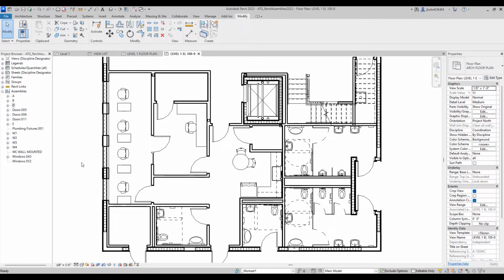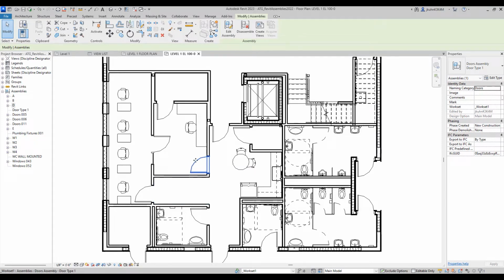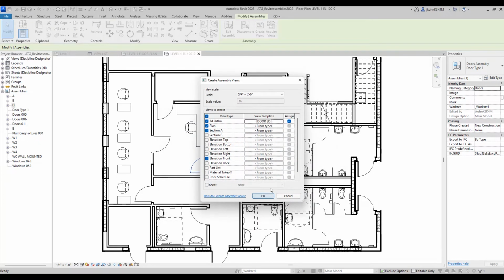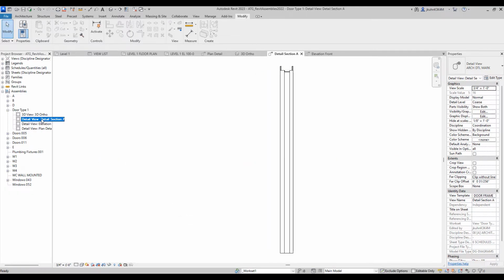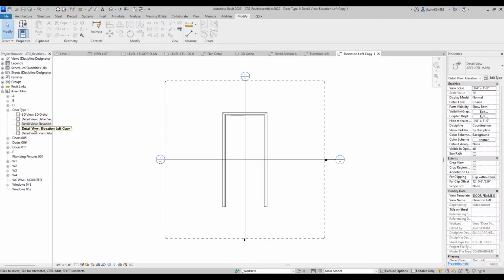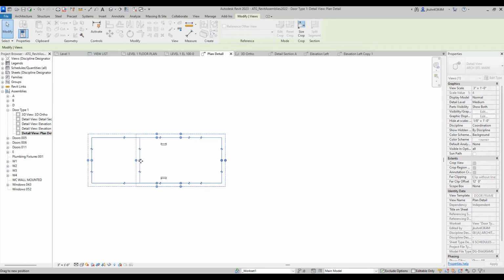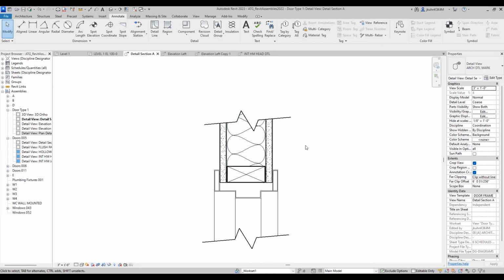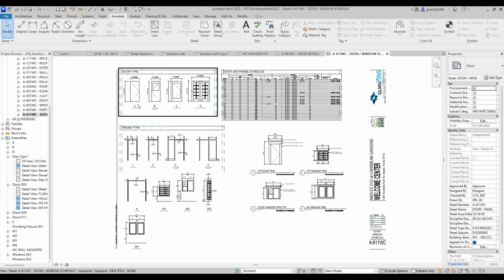Create Door Types in Revit Using the Assembly Category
In this video, we'll walk you through how to use the assembly category in Revit to create and document door types and details in your projects.